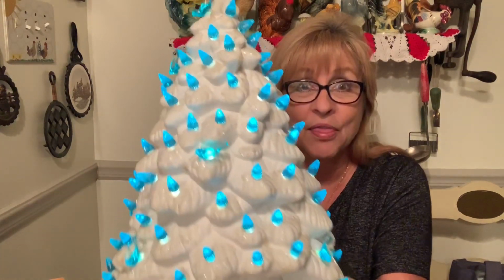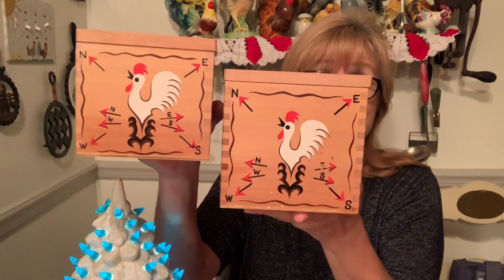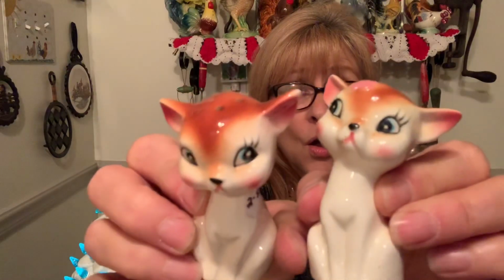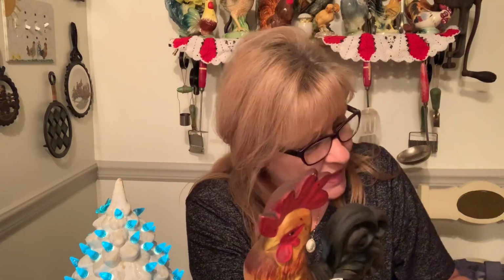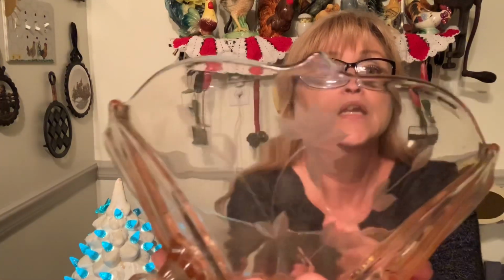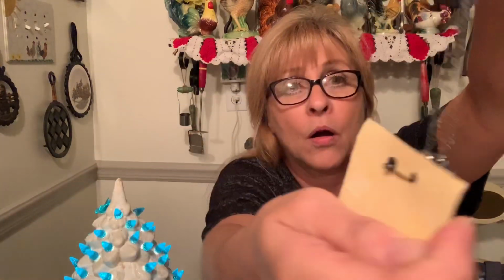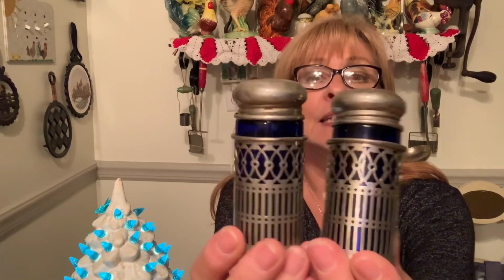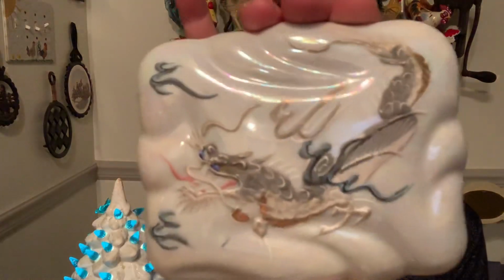Outdoor Flea Market Haul September 17, 2019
Spent my lunch break thrifting and found some awesome goodies!! I hope you enjoy 😉